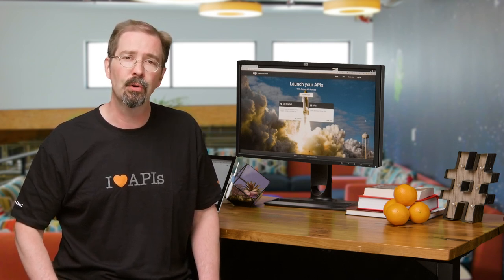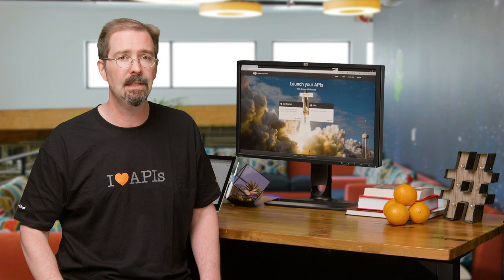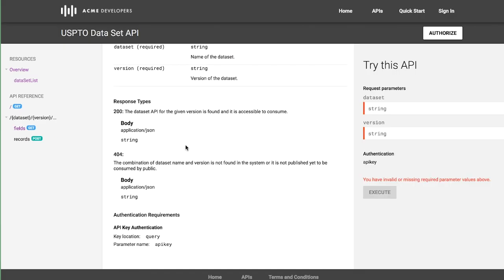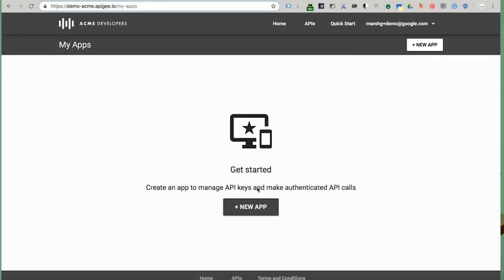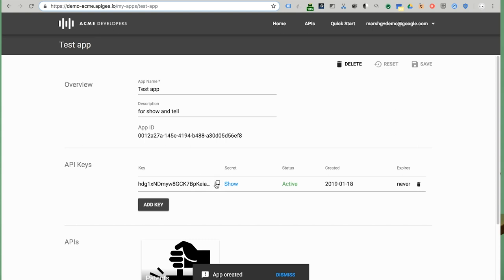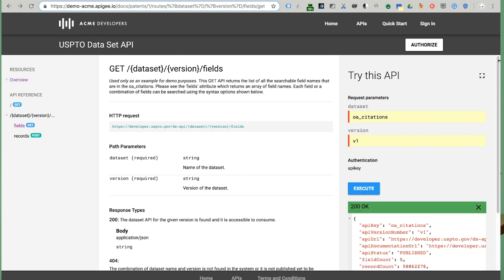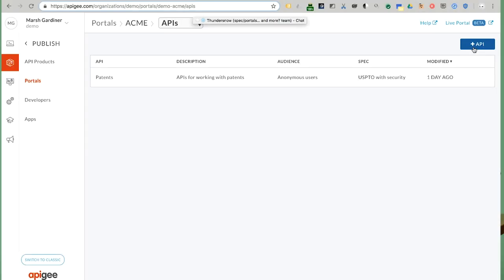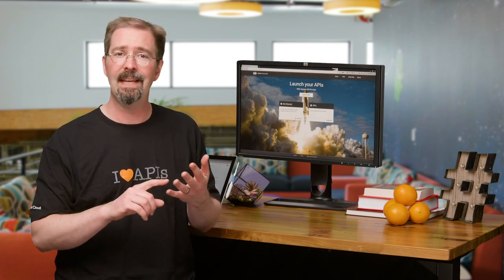Apigee Edge: Developer Portal Demo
Once APIs are exposed and available, you want external developers to be able to find them, get access, and try them out.
This is all possible via the Apigee Edge Developer Portal.
The Apigee Edge Developer Portal provides:
- seamless self service and easy onboarding
- interactive API documentation
- a custom-branded developer experience
- analytics and insights to understand usage patterns